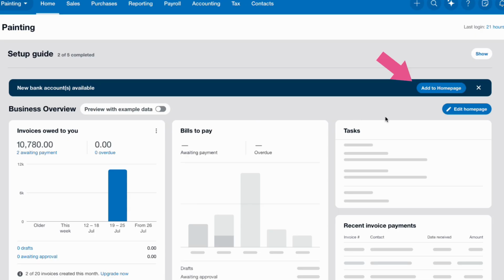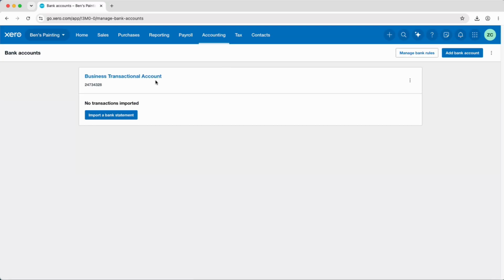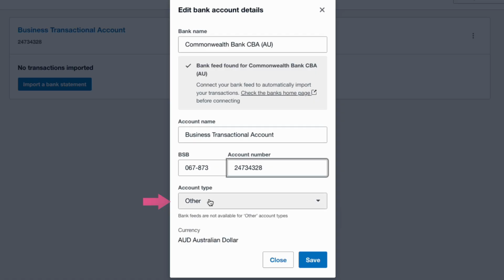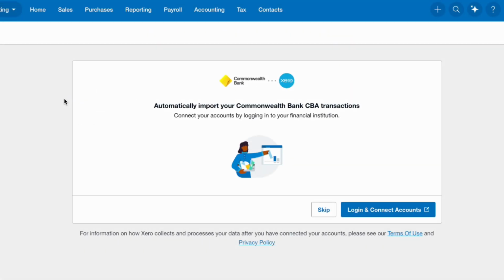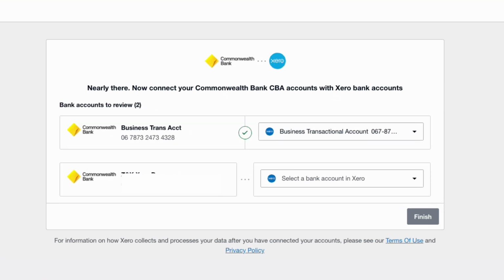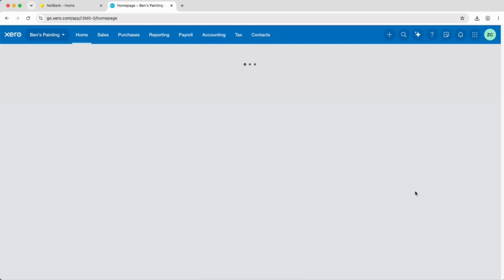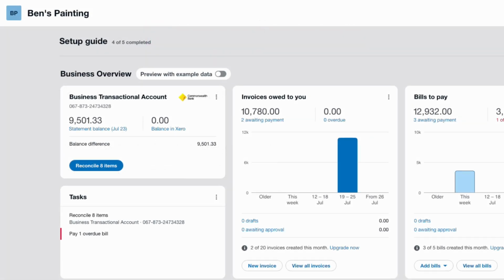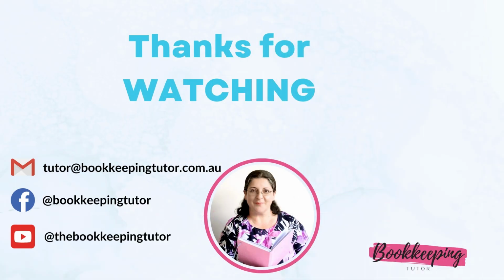Xero bank feeds: how to connect your bank account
Learn how to connect your bank account to Xero and set up an automatic bank feed, with a simple step-by-step walkthrough for new Xero users.

🥁 Xero Payroll Course
If you want to understand payroll in Xero properly, join the waitlist to get early access to my Xero Payroll course:

📚 CHAPTERS
0:00 Intro
0:08 Bank feed
0:31 Add a bank account
0:50 Edit bank account details
1:20 Connect bank feed
2:31 How long does it take?
2:53 Summary

In this Xero walkthrough, I’ll show you how to connect your business bank account to Xero and set up an automatic bank feed. Once your bank feed is running, your bank transactions can flow directly into Xero, reducing the need to manually download and import bank statements.

I’m using Commonwealth Bank in this example, but the exact steps may vary depending on your bank.